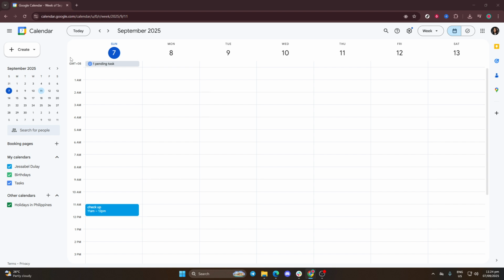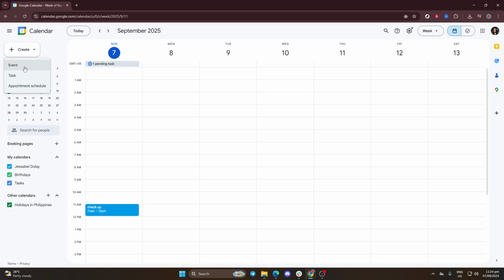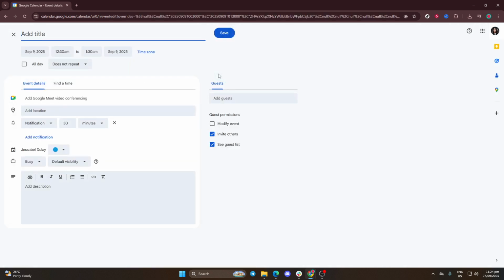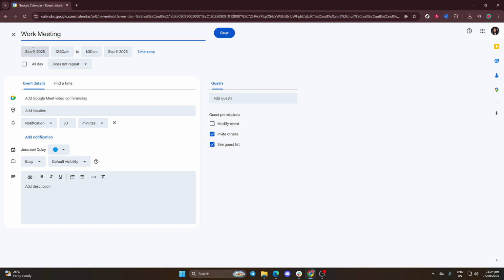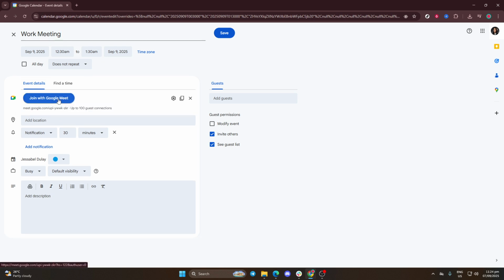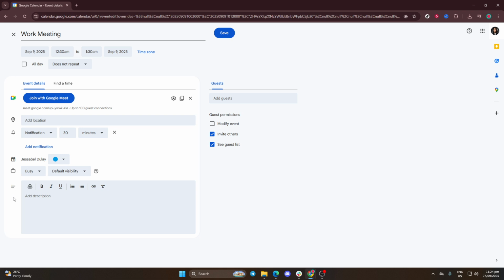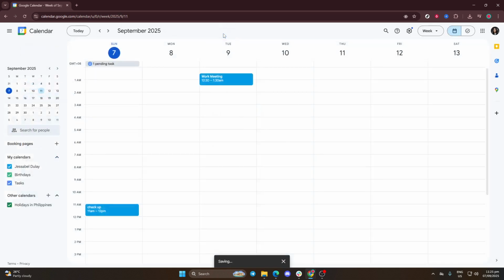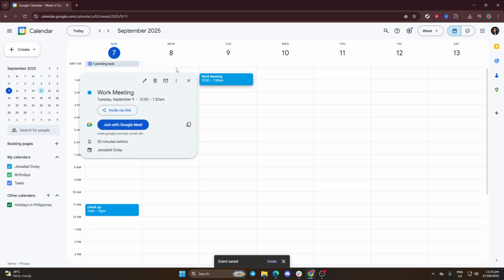How To Schedule A Meeting On Google Meet & Google Calendar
📅 Need to set up an online meeting? In this step-by-step tutorial, I’ll show you how to schedule a meeting on Google Meet using Google Calendar. Learn how to create an event, add participants, share the Google Meet link, and manage your schedule with ease.

Perfect for students, professionals, and teams working remotely — this guide will help you save time and stay organized.

✅ Watch now to learn how to create and schedule Google Meet meetings directly from Google Calendar.